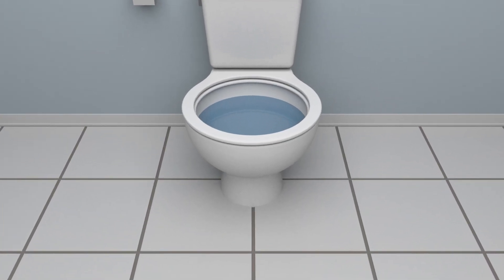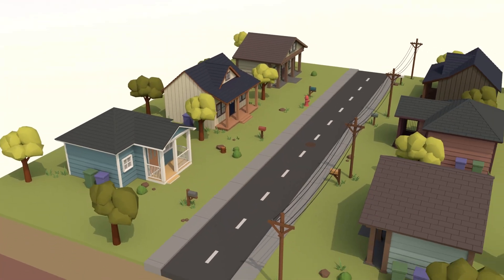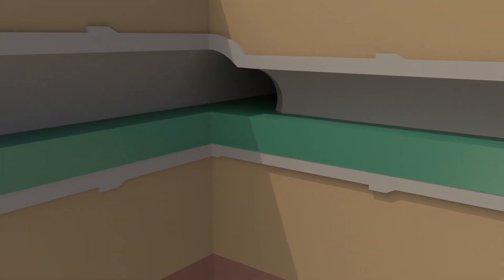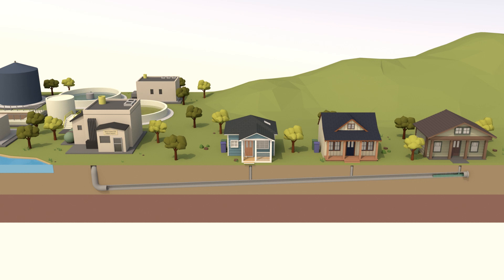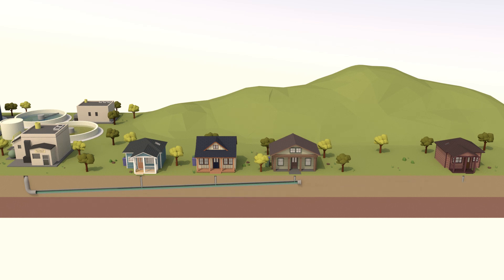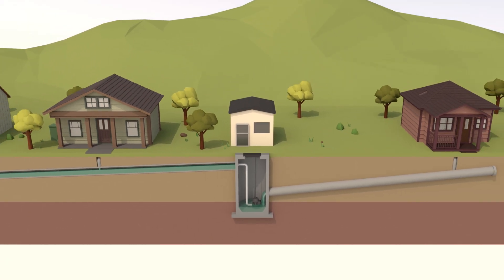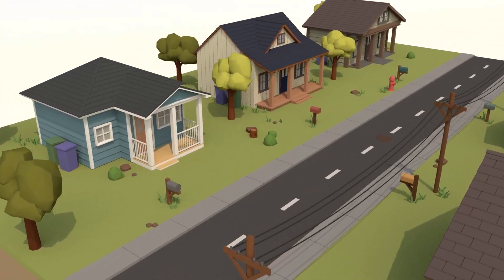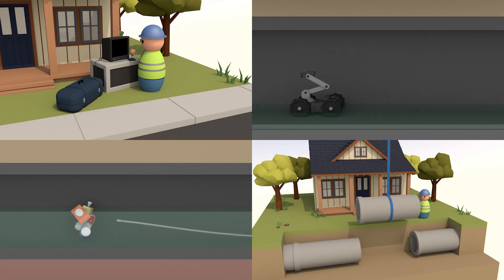Where Does Wastewater Go When You Flush?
Hidden beneath our feet, wastewater infrastructure is built to carry wastewater from entire communities to a treatment facility. This infrastructure is designed to tackle many issues concerning health and environmental quality. But how exactly does it work?